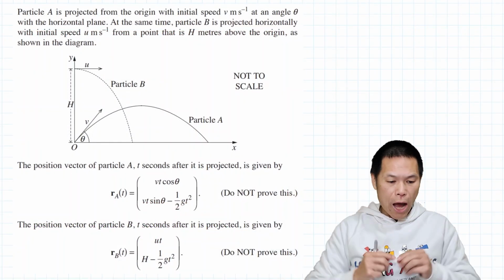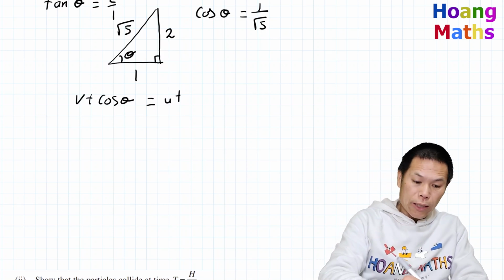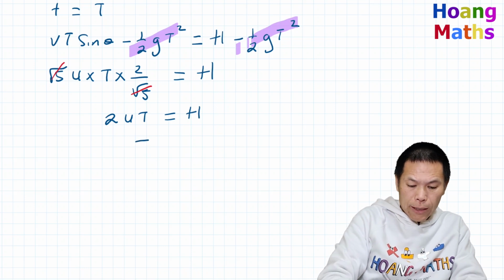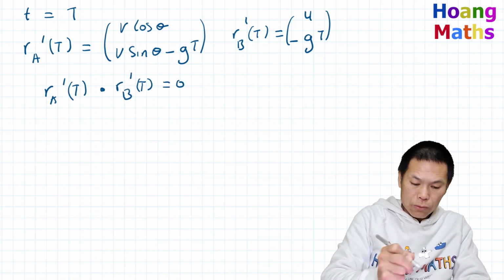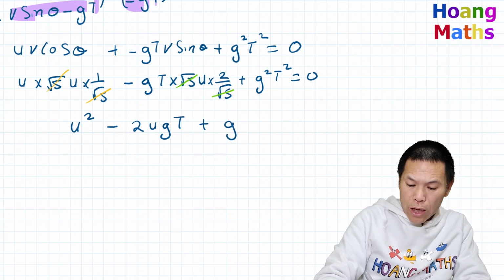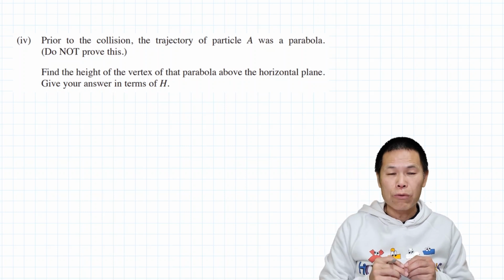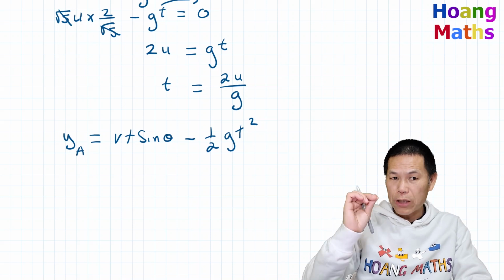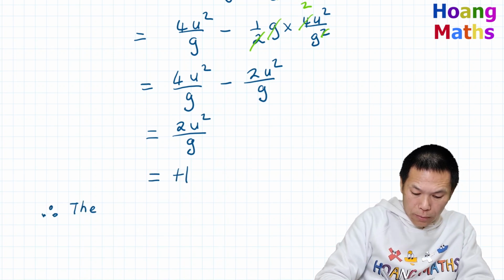2023 Mathematics Extension 1 Solutions to Question 13b